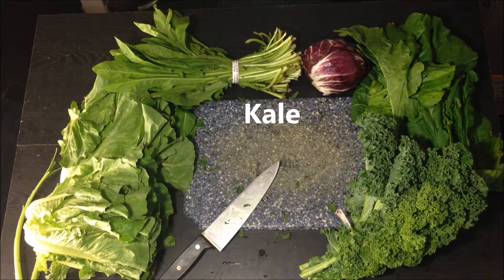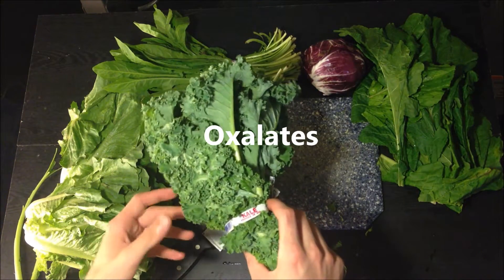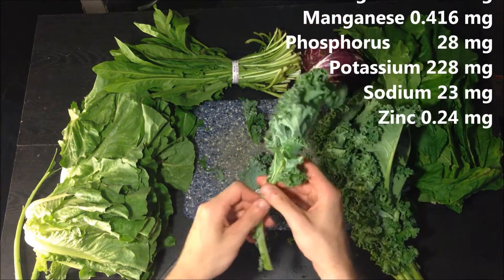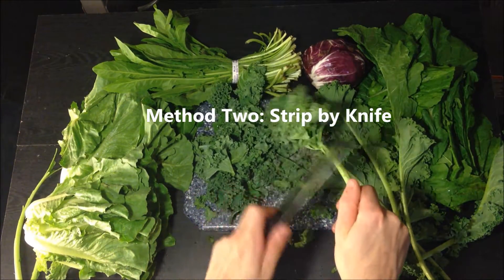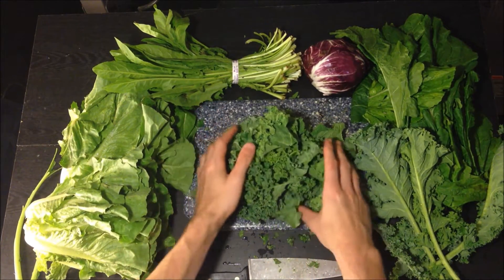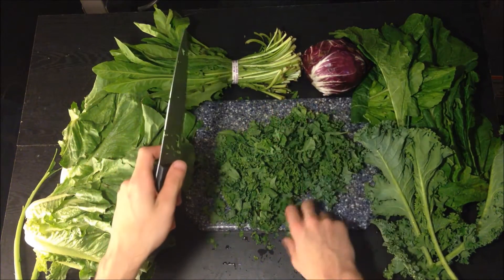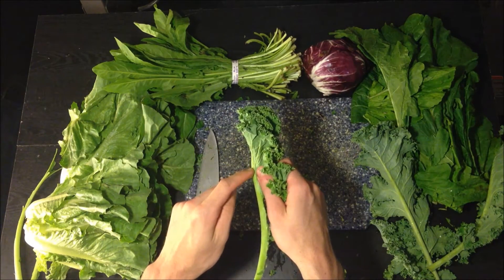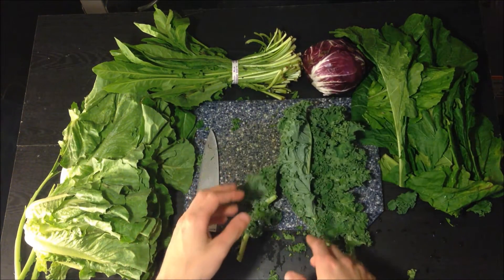Bearded Dragon Diet: Nutritional Value of Kale in Veggie Mix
Bearded Dragon Diet & Nutritional Facts: Kale

Raw Nutritional Stats
(% indicates amount of HUMAN daily intake for reference only)

Nutritional value per 100 g (3.5 oz)
Energy 117 kJ (28 kcal)
Water 91.2 g
Vitamin A equiv. 681 μg (85%)
- beta-carotene 8173 μg (76%)
- lutein and zeaxanthin 18246 μg
Thiamine (vit. B1) 0.053 mg (5%)
Riboflavin (vit. B2) 0.07 mg (6%)
Niacin (vit. B3) 0.5 mg (3%)
Vitamin B6 0.138 mg (11%)
Folate (vit. B9) 13 μg (3%)
Choline  0.4 mg (0%)
Vitamin C 41 mg (49%)
Vitamin E 0.85 mg (6%)
Vitamin K 817 μg (778%)
Calcium 72 mg (7%)
Iron 0.9 mg (7%)
Magnesium 18 mg (5%)
Manganese 0.416 mg (20%)
Phosphorus 28 mg (4%)
Potassium 228 mg (5%)
Sodium 23 mg (2%)
Zinc 0.24 mg (3%)

Facts and Tips
Kale has recently been called a "Superfood" as well as the trendy topic of numerous health articles for its amazing balance of nutritional value.  While perhaps its been blown a little out of proportion, Kale really does have a great balance of different vitamins and nutrients making it a great choice as an occasional ingredient in your dragon salads.

Kale seems to have a favorable flavor to most bearded dragons making it both a great treat as well as a good veggie choice for dragons that aren't eating greens, being picky or even younger dragons that need to learn to eat greens.

While most dragons LOVE Kale, we have noticed that 1 out of every 10-15 just will not eat it.  It's interesting it works out that way, and we have no absolute answer as to why but we can assure you most dragons love the stuff.

Use Kale only occasionally as it is high in oxalates.  Oxalates can complicate the body's ability to process calcium, leading to bone density issues.  While this is bad even for humans in excess, it is especially bad for domesticated dragons living inside simply because even a high quality UV lamp doesn't come close to the UV of the real sun.  Because pet dragons are already at a disadvantage for bone strengthing UV rays, doing anything else detrimental to their bone strength is a bad idea.

DON'T fear Kale, it is still a great veggie for dragons, simply just don't use it every week.

Our current diet program is broken down into 4 week long segments, and for 1 week out of the month we include Kale in our dragons daily greens.  One week a month is a pretty fair reference for how often to include Kale in your dragons diet.

How to Prepare for Dragons:
Remove all leafy greens from the main stem and collect into a pile.  Chop into smaller pieces first cutting across and then perpendicularly to get easy to eat pieces.

If feeding to babies, cut much smaller into a fine chopped mix.  The smaller the pieces the better.

How Often to Feed Your Dragon Kale
As mentioned above, Kale is a great veggie but with high oxalates it's not a good idea to over do it.  With that said, we feed our dragons Kale for one week out of every four and figure that is a pretty solid opportunity to take advantage of the great nutrients in Kale without endangering a risk of the oxalates creating any complications.